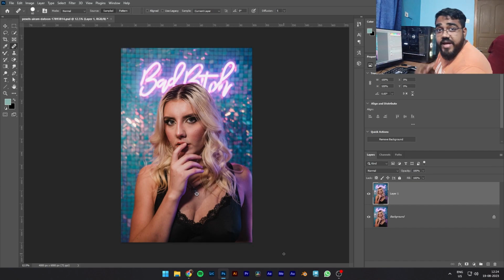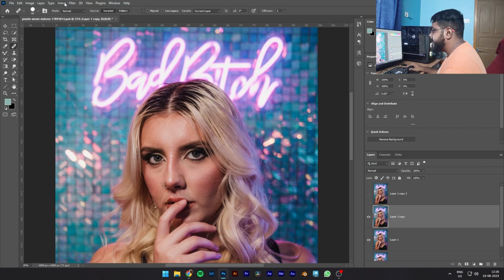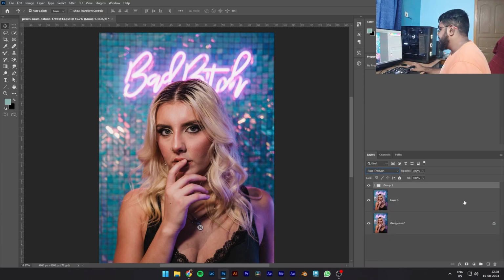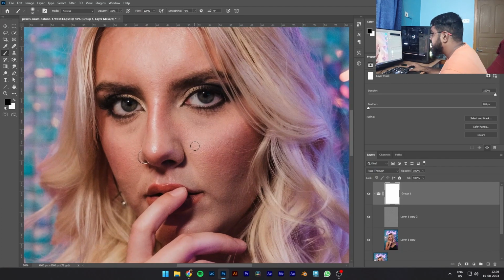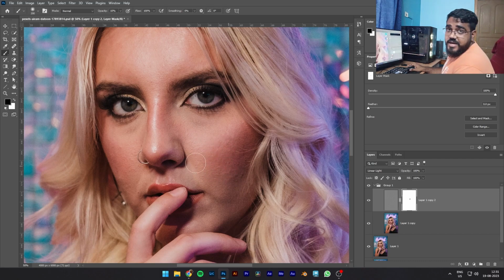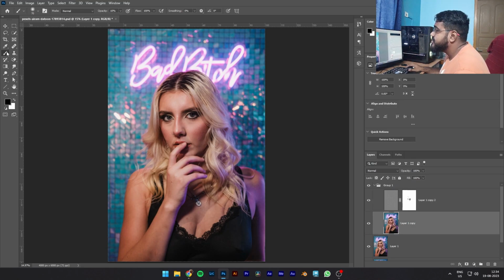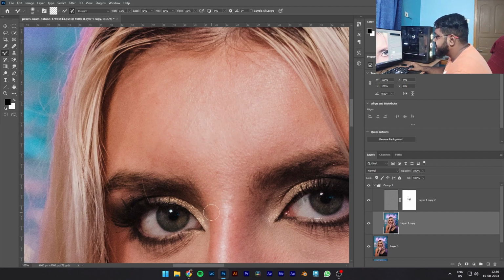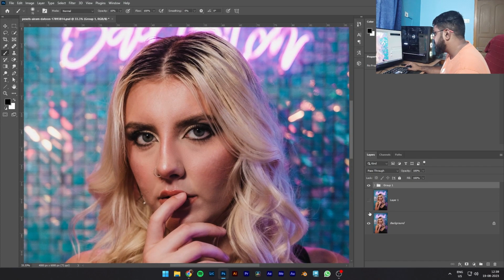Get SMOOTH SKIN with FREQUENCY SEPARATION in PHOTOSHOP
Music

Watch:

 • Good Times — Ason ID | Free Backgroun...